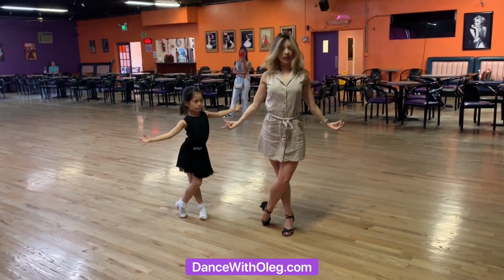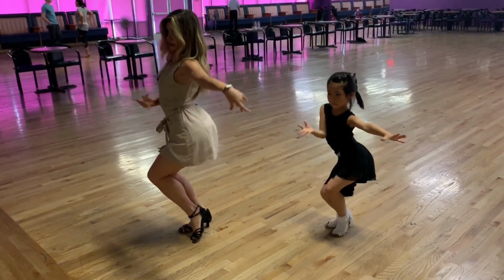💥How to dance Rumba with style? 💥 - full exclusive Video Courses & Programs